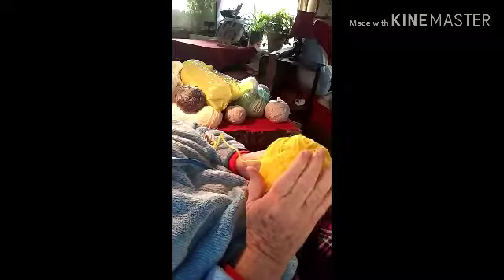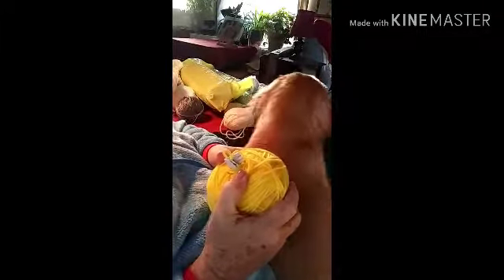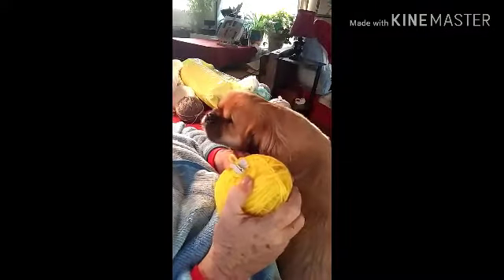yarn balling in 1950s @VisitMema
How to make a yarn ball without yarn-ball winder. yarn ball, i learn to make  yarn into a ball. we called  the ball of yarn a thumb ball. this is when i was very young age 7 years old.  as I would sat on a front porch swing. our family home in blytheville. prepare your balls.
yarn organization is important.visit Mema
Living in a rv. Old lady tells story in Arkansas of how she learned to make thumb yarn balls.

of the yarn ball that she remembers when she was 7 years old.